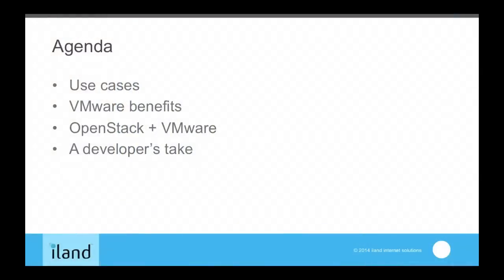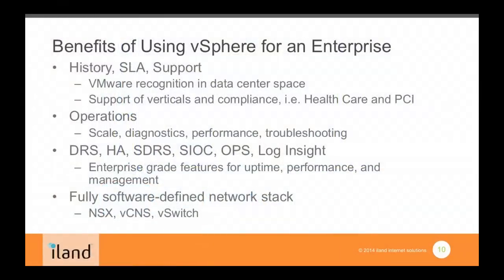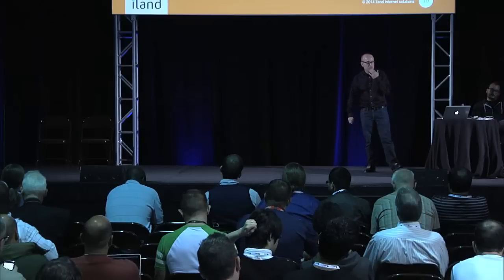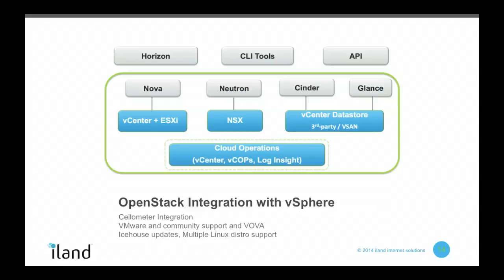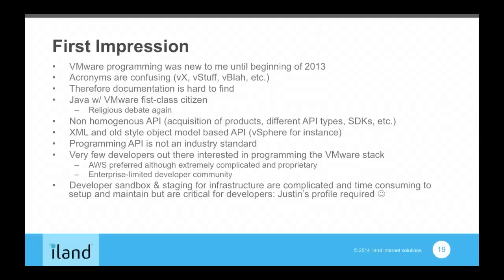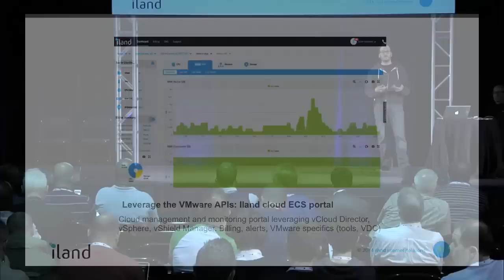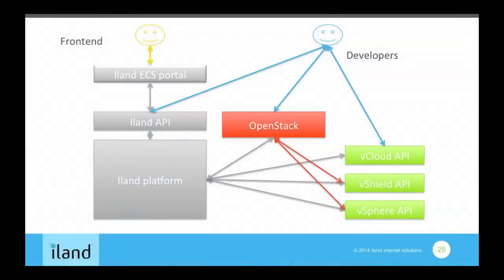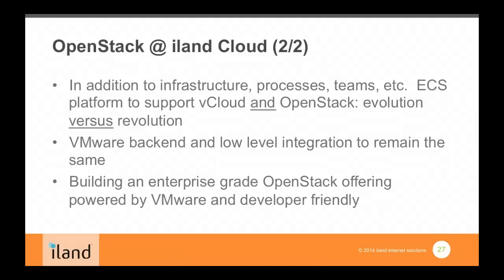Leveraging VMware Technology To Build an Enterprise Grade Openstack Cloud - It's Not Alway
Leveraging VMware Technology To Build an Enterprise Grade Openstack Cloud - It's Not Always About KVM!

Target audience:
Administrators of VMware environments looking to leverage Openstack
Cloud builders researching compute platforms
Technical decision makers on Openstack components
People looking to gain knowledge on what VMware products can bring in an Openstack environment
Business people looking to leverage existing investments

Speakers:
Justin Giardina - CTO, iland Internet Solutions
Julien Angeunot - Director of Software Engineering, iland Internet Solutions

In this session, we will take a deep look into what a VMware vSphere backend can bring to an Openstack deployment. We will cover in detail:
Relationships between the Openstack components and how they relate to a VMware vSphere environment (Nova, Glance, Neutron, etc.).
The power of vSphere for backend operations such as performance, management, networking, high availability, etc.
Implementing VMware's advanced L2-L7 network features to provide services such as firewalling, load balancing, NAT, VPN, etc. in Openstack.
Using Openstack on top of an existing or purpose-built VMware infrastructure
Example architectures to create a fault tolerant and fully software defined Openstack cloud with VMware vSphere.